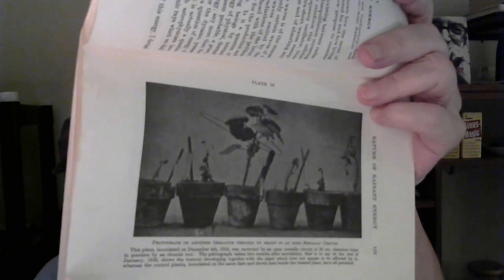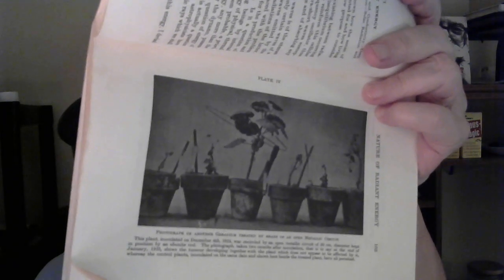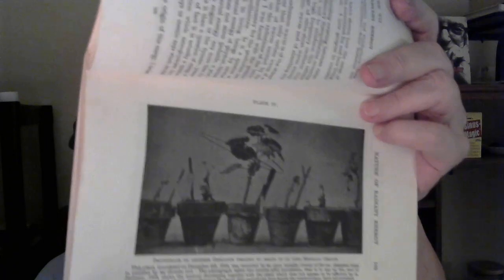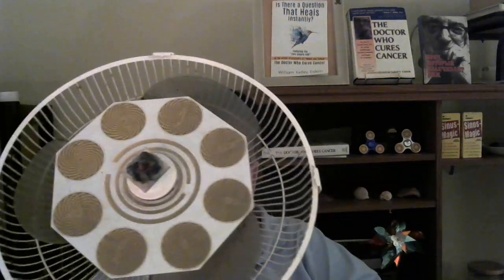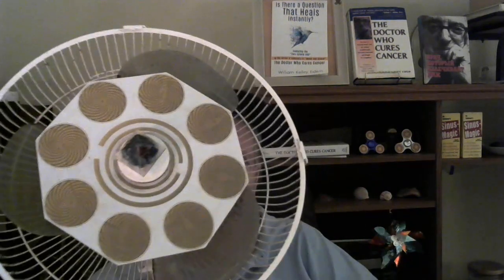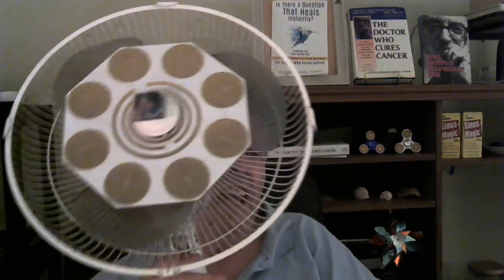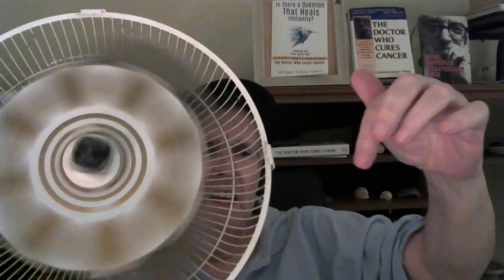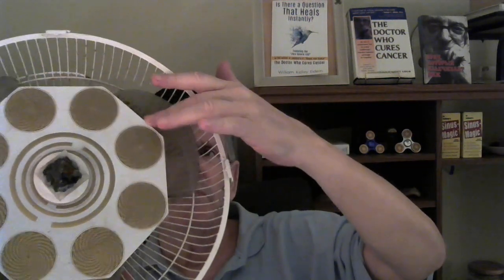How to make your ELECTROCULTURE 100 times more POWERFUL in one minute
You can multiply the effects of your electroculture many times over in one minute by taking full advantage of Georges Lakhovsky's incredible Multi Wave Oscillator invention. I call them Heartfelt Energizers. All you do is put one or more disks on fans and let them run 24/7.

Be sure to contact Filip and ask him for disks that are predesigned with a 9mm hole in the center. He is often sold out. If that is the case, the disk won't be listed. But if you contact Filip, and he will take care of you.

The book title is, "Is There a Question That Heals Instantly?"